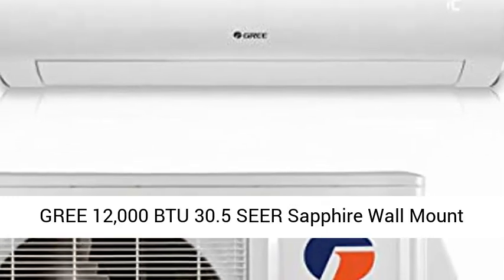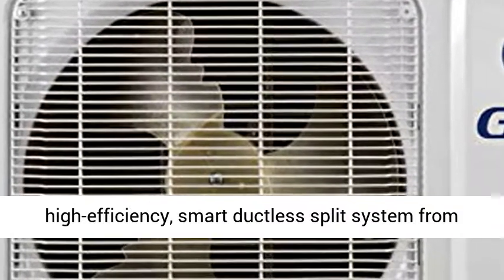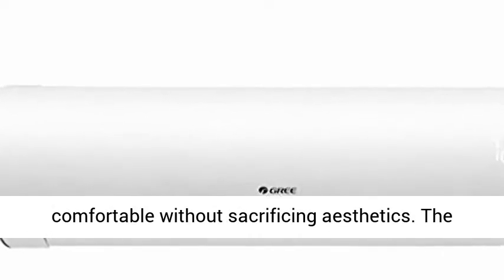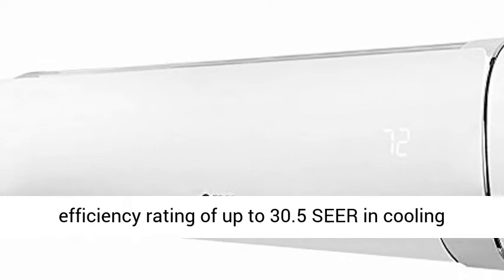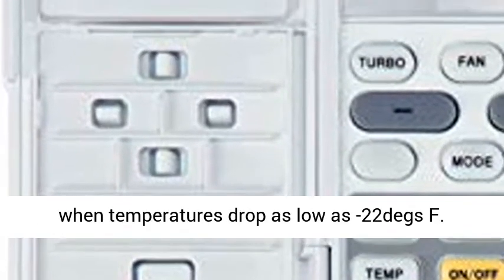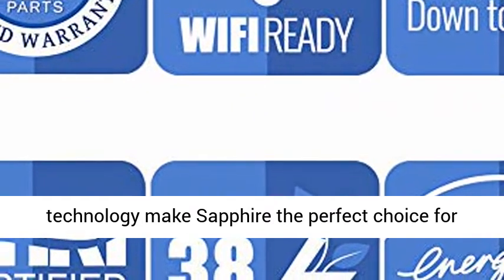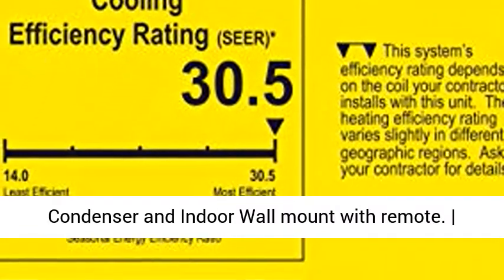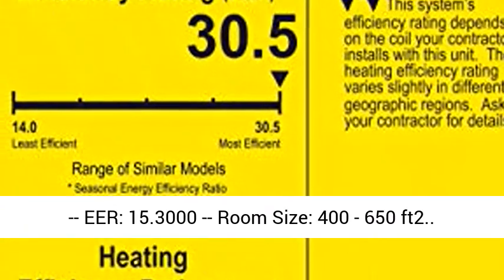GREE 12,000 BTU 30 5 SEER Sapphire Wall Mount Ductless Mini Split Air Conditioner Heat Pump 208230V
GREE 12,000 BTU 30.5 SEER Sapphire Wall Mount Ductless Mini Split Air Conditioner Heat Pump 208230V Introducing Gree Sapphire, the Ultra high-efficiency, smart ductless split system from Gree, one of the world's most trusted HVAC manufacturers. With the Sapphire Wall Mount Ductless Mini-Splits, you can keep any room comfortable without sacrificing aesthetics.
The quiet, unobtrusive design delivers advanced performance with an industry-best energy efficiency rating of up to 30.5 SEER in cooling and 14.0 HSPF in heating. The Sapphire provides ULTRA Heating technology to keep you reliably warm when temperatures drop as low as -22degs F.
Universal Wi-Fi technology makes operation simple - enjoy direct control from any smartphone using the Gree+ app. With efficiency and unparalleled technology make Sapphire the perfect choice for any home or office space.
Items included: Condenser and Indoor Wall mount with remote. | Required, but NOT included: 1/4"" x 1/2"" line set | Other accessories sold separately.
SEER: 30.5000 -- EER: 15.3000 -- Room Size: 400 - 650 ft2"